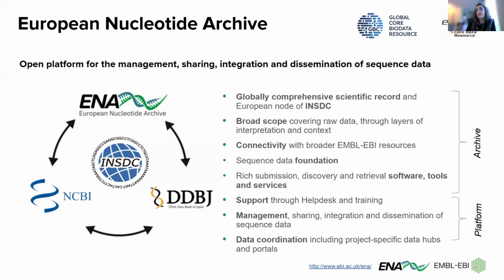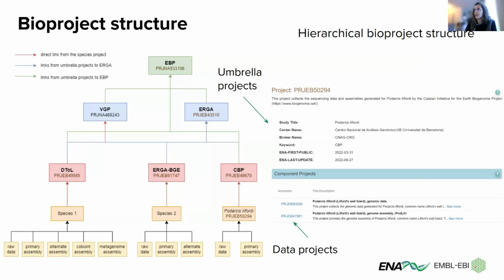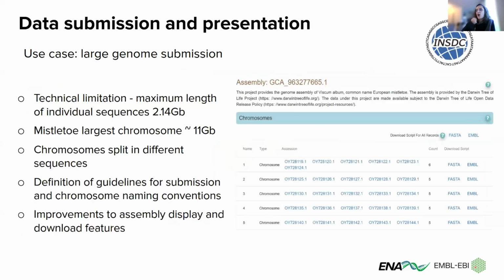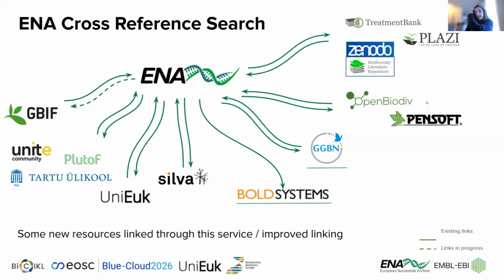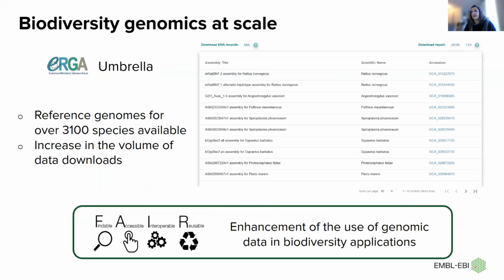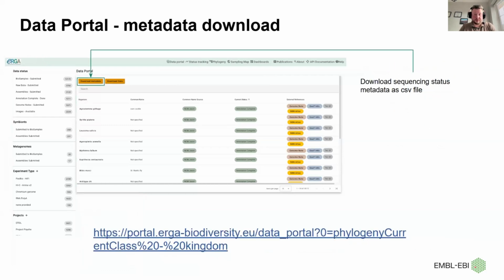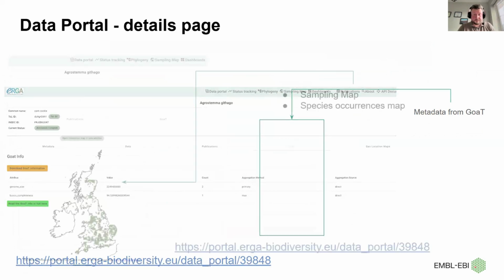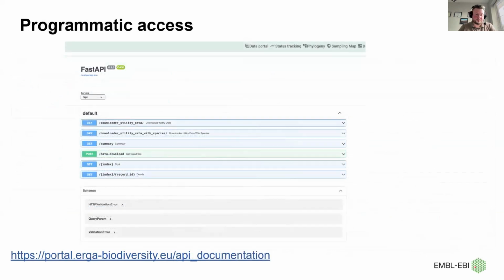Biodiversity Reference Genomes at ENA and the ERGA Data Portal - Joana Paupério & Alexey Sokolov